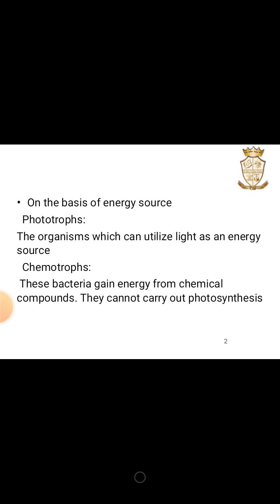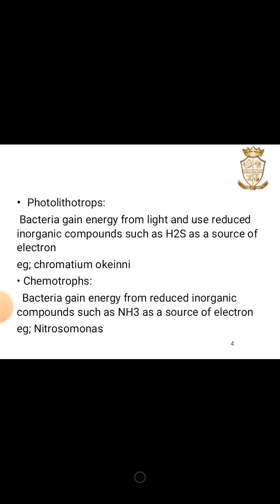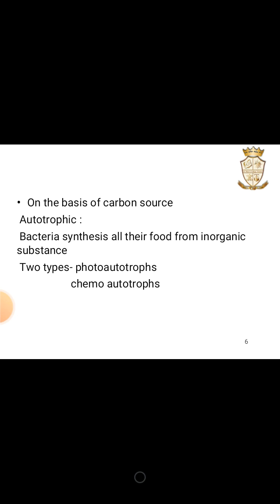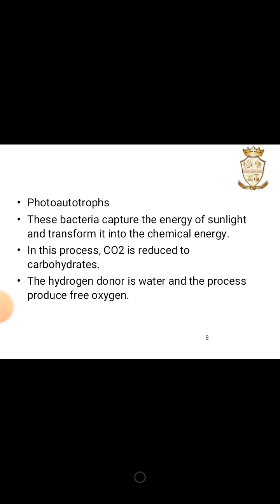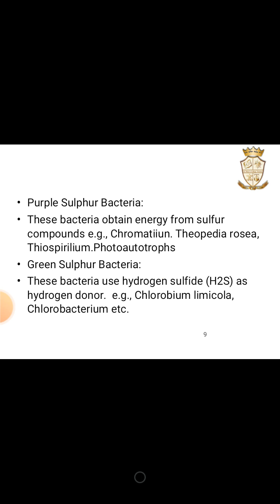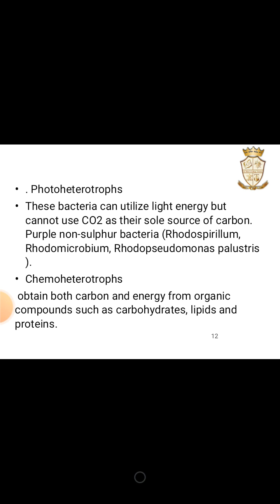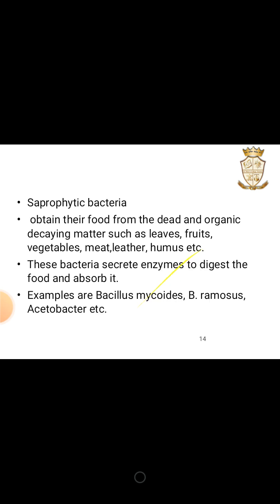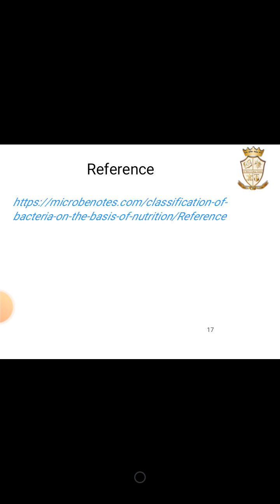Nutritional Type of Bacteria